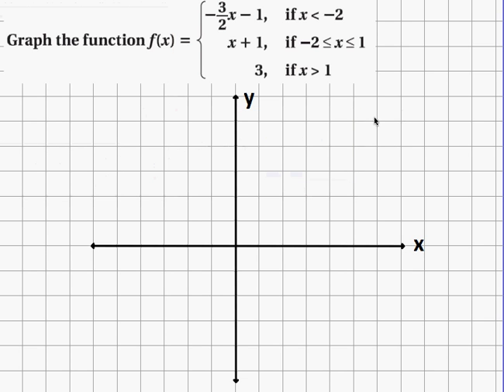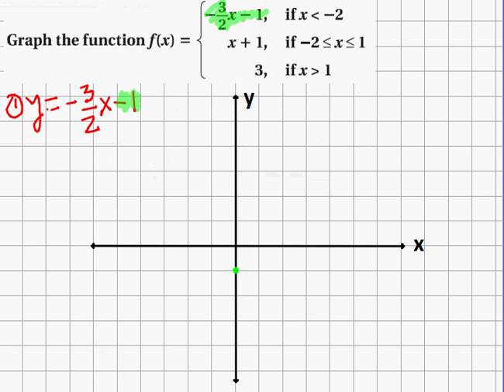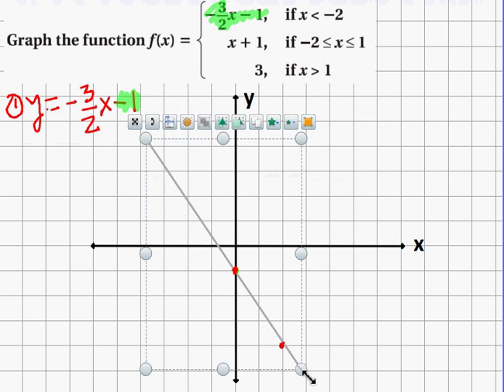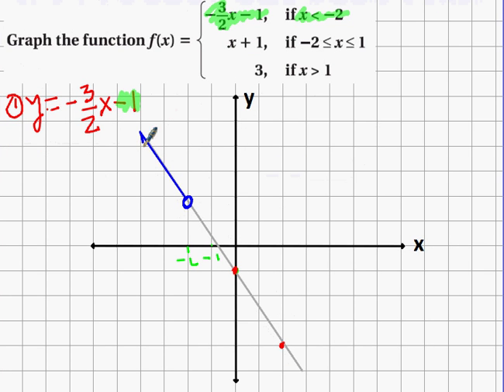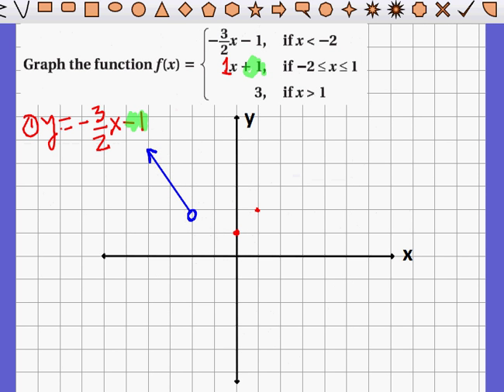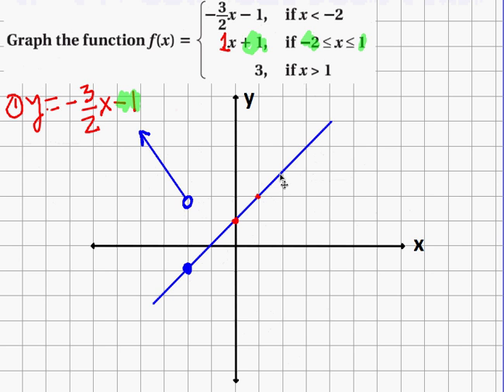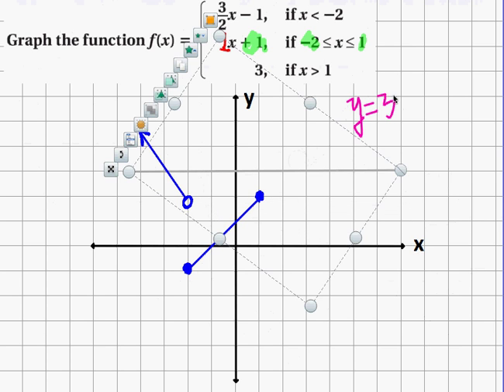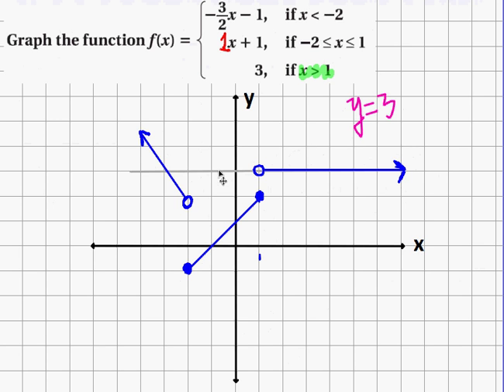Graphing Piecewise Functions Example 1